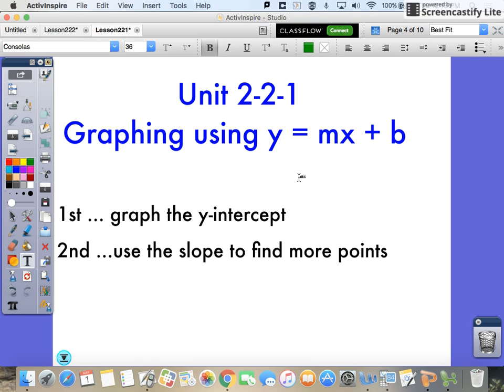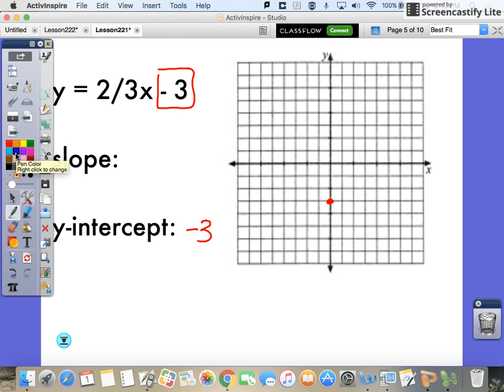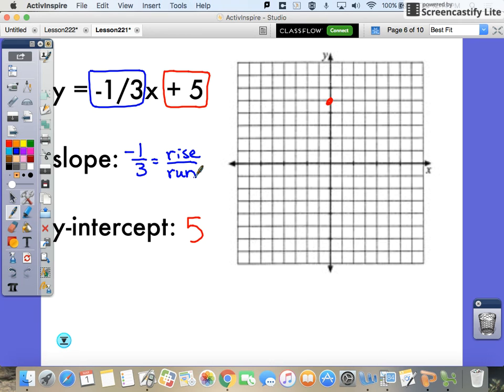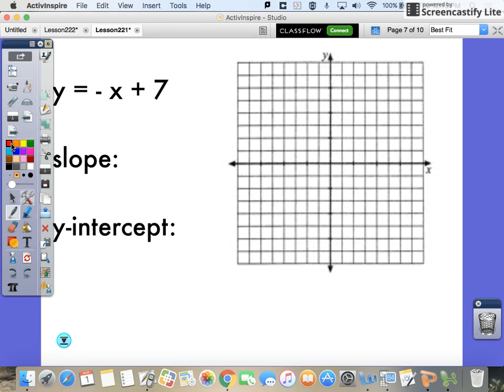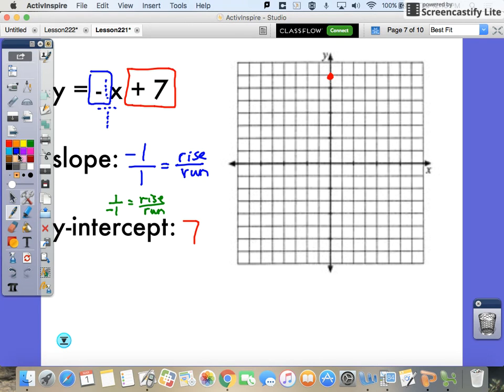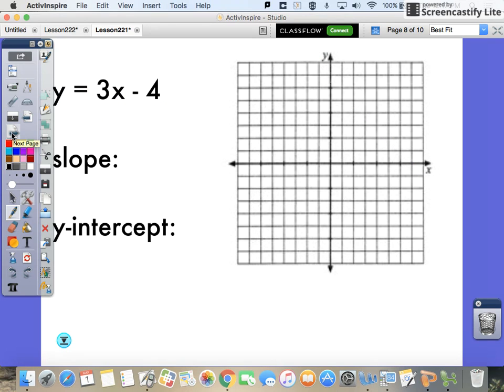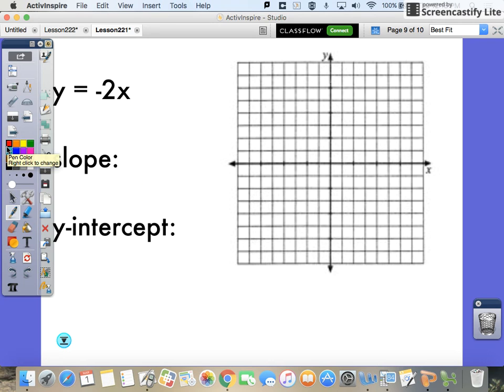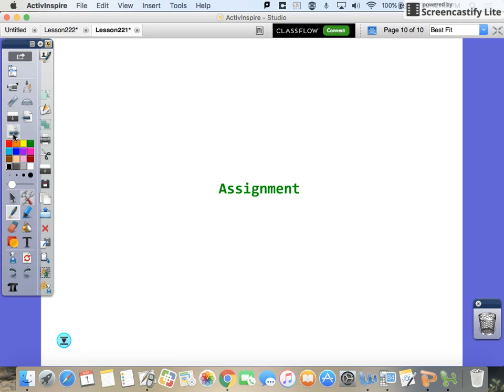Notes 2_2_1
Graphing y=mx+b equations